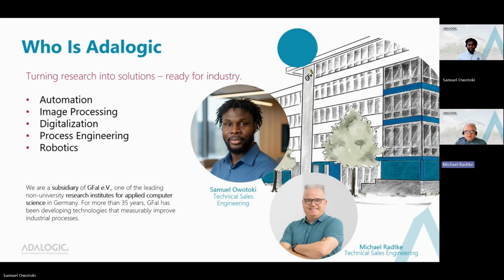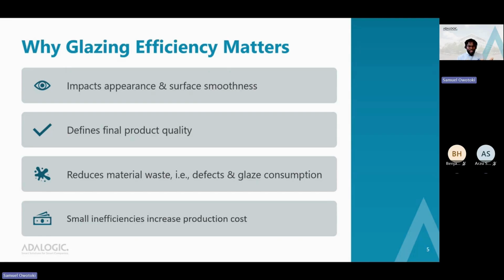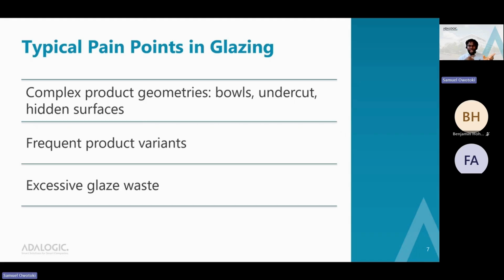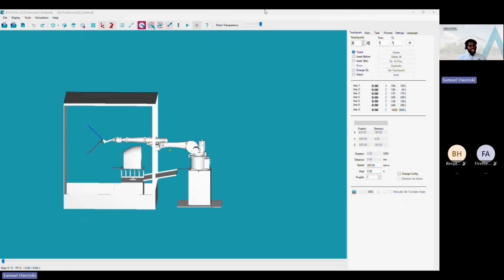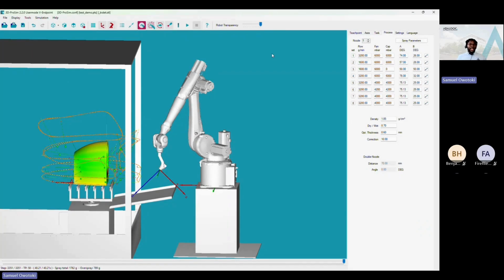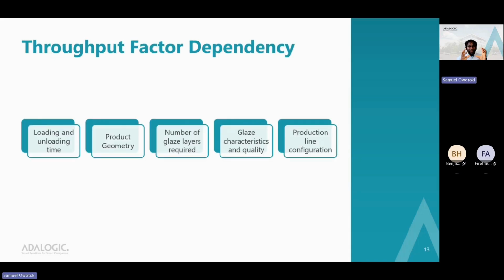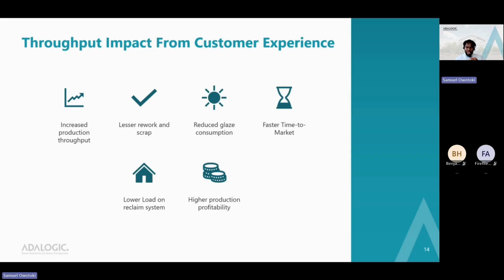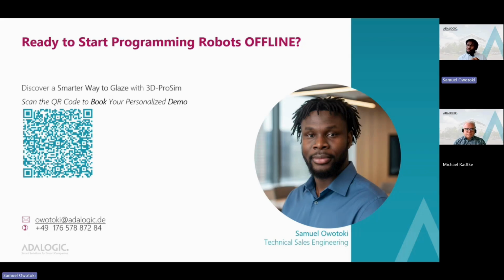Focus25 Webinar 3D-ProSim A smarter way to glaze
Focus25 is Adalogic’s compact webinar series showcasing practical digitalization solutions for industrial manufacturing.

In this 25-minute session, discover how *3D-ProSim* transforms ceramic glazing by enabling **true offline and no-code robot programming**. Instead of teaching robots directly on the shopfloor, process engineers can define glazing paths in a virtual environment, simulate results in advance, and export ready-to-run robot programs.

✔️ True offline robot programming
✔️ Reduce downtime and production interruptions
✔️ Cut overspraying and rejects significantly
✔️ Counter skilled labor shortages
✔️ Live software demonstration included

Learn how leading ceramic manufacturers use 3D-ProSim to increase efficiency, improve glazing quality, and gain full control over their robotic glazing processes. 3D-ProSim enables precise path definition, process simulation, and innovative pour-glazing strategies for even the most challenging geometries.